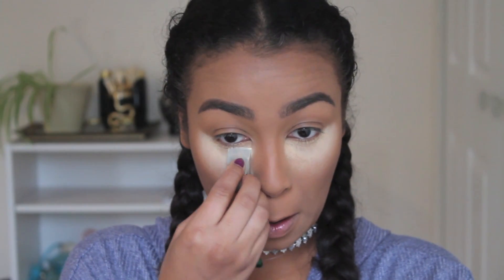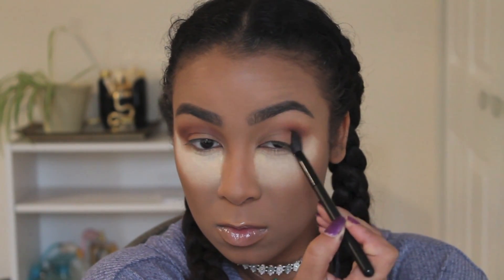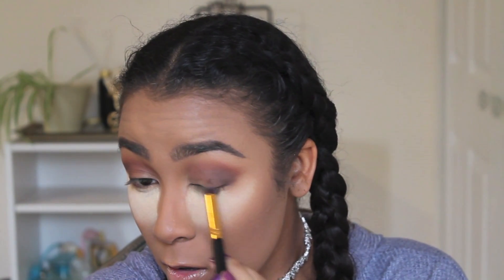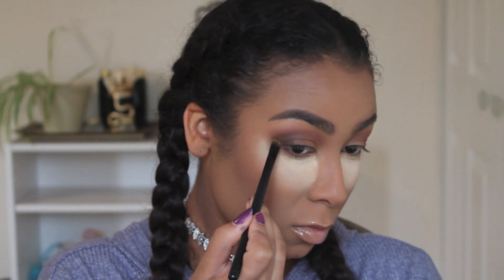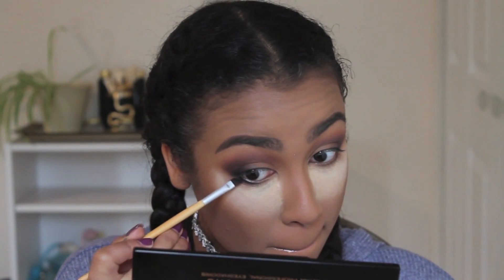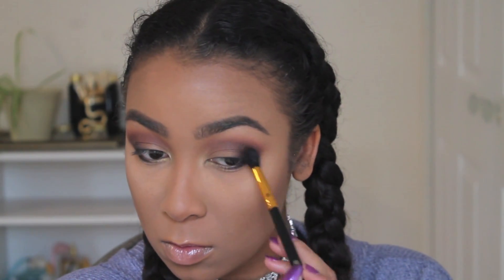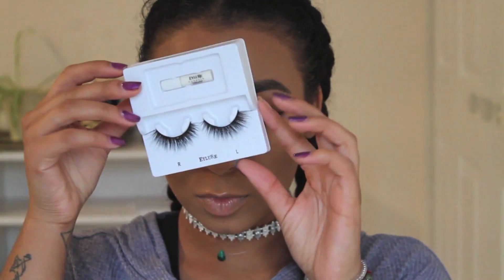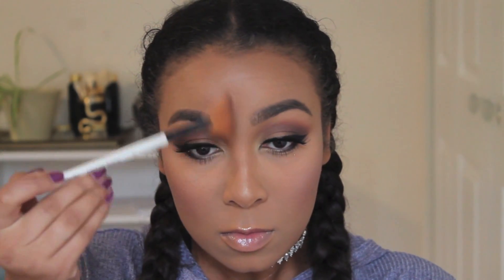My Go To Winged Liner Look | missmyluck91 | Urban Decay 2018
Depop: Missmyluck
Poshmark: annatft
Etsy Shop for Crystal Bracelets: LoonakCo

Products Mentioned:
-Ben Nye Luxury Powder in banana
-Urban Decay Jean-Michel Basquait Palettes, sorry these were Limited Edition
-Elf Cosmetics Cream Eyeliner
-Eylure Vegas Nay Lashes